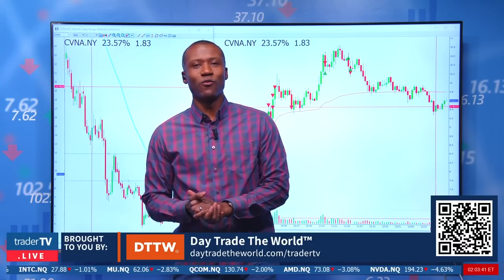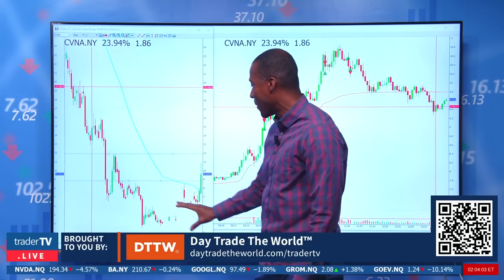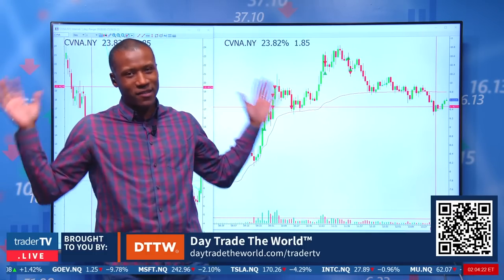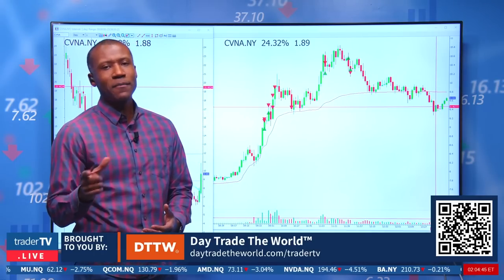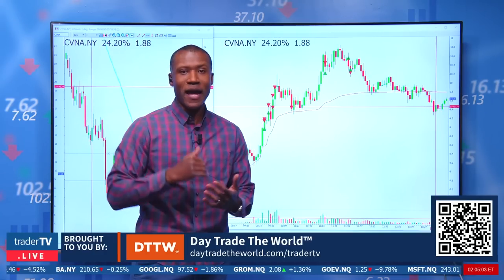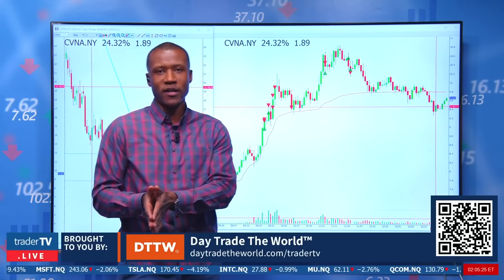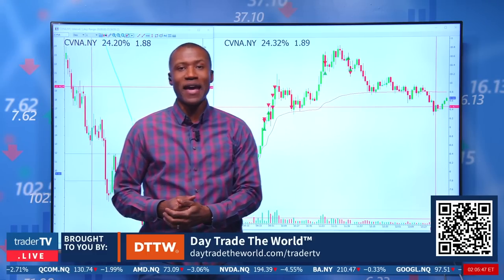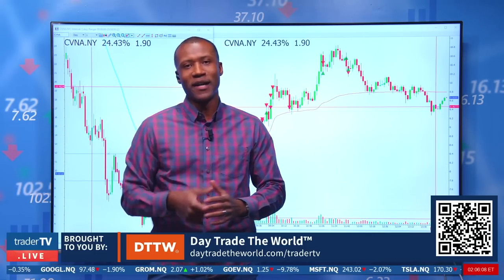$CVNA | LONG! 55% SHORT SQUEEZE EXTENDS A SECOND DAY - 150% IN 1 WEEK!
Trade of The Day time once again with trader @NealRoberts who reviews Carvana Co. (NASDAQ: CVNA). Shares surged 28.5% as an apparent short squeeze boosted the beleaguered stock. It was also briefly paused in early morning trading due to the rapid runup. Watch as Neal discusses his trade strategy on $CVNA during this morning's trading session. Join us on YouTube Live every weekday from 8:30 am to 4:00 pm EST ↪